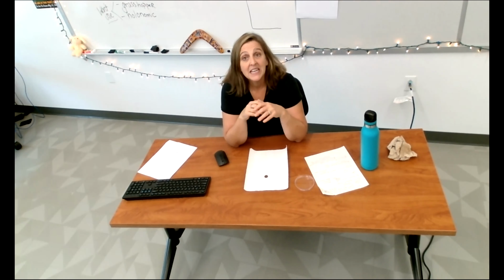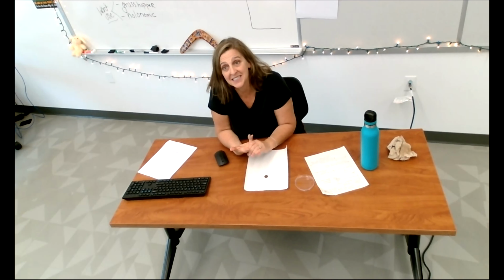Physical Science lesson #5 review sci method pt1